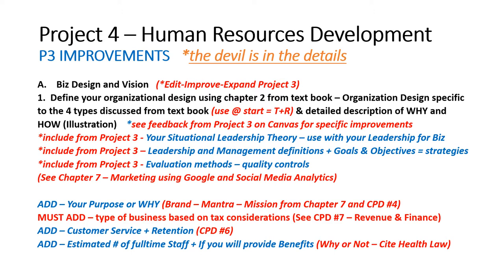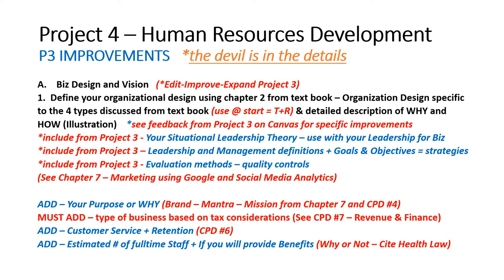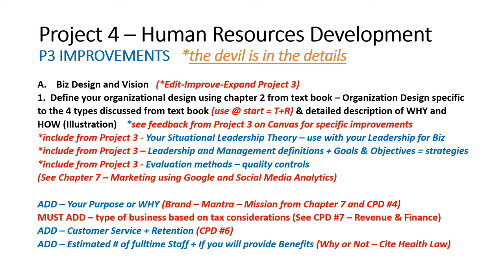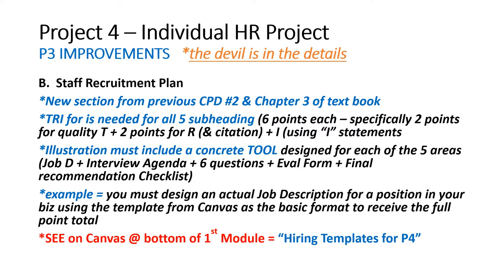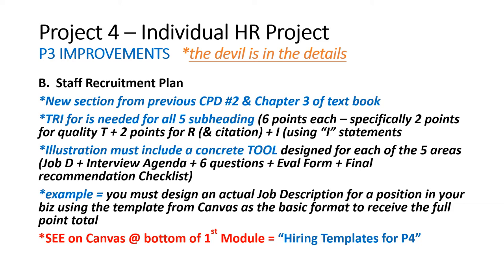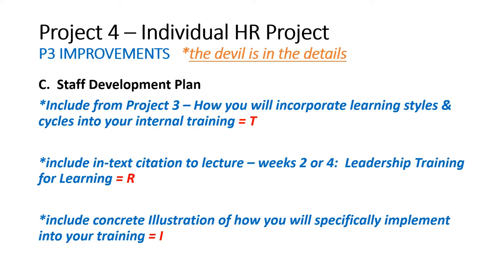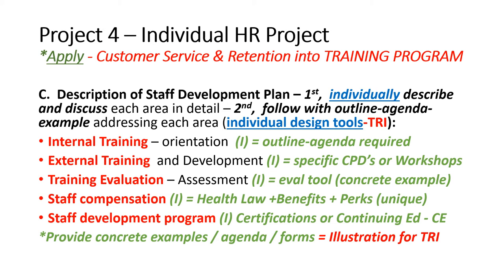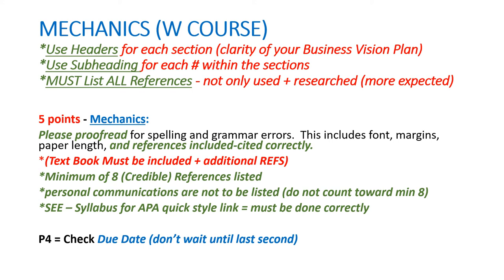492W CPD#5B Project 4 Guidance - P3 & CPD Application - F20